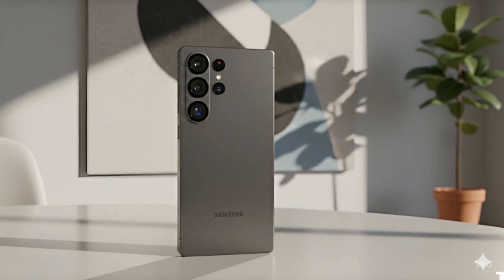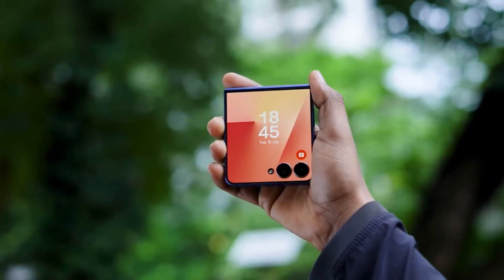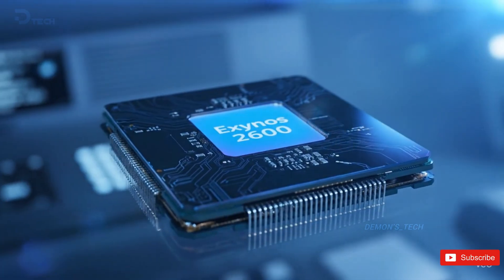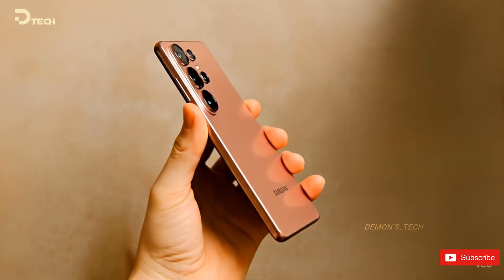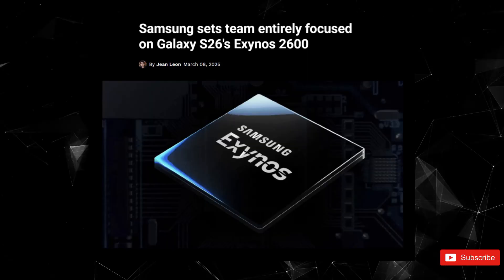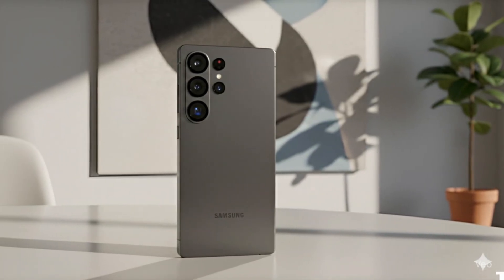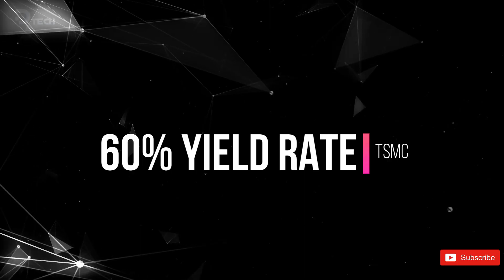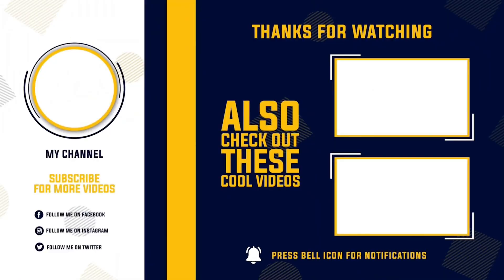Samsung Galaxy S26 Ultra – Exynos 2600 Shocks Everyone!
Samsung Galaxy S26 Ultra is set to make a bold comeback with the new 2nm Exynos 2600 chip, promising big performance gains and sparking fresh competition with Apple and Qualcomm.